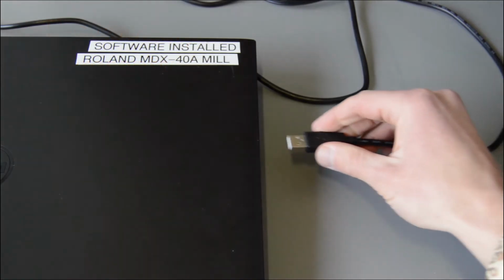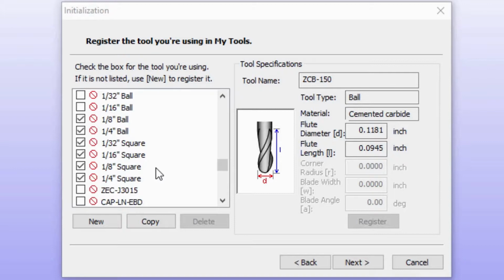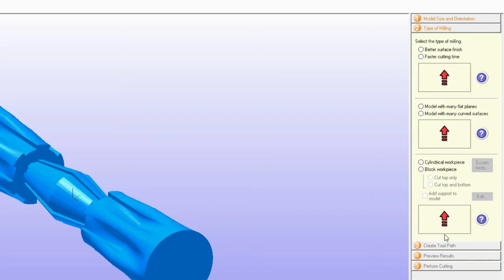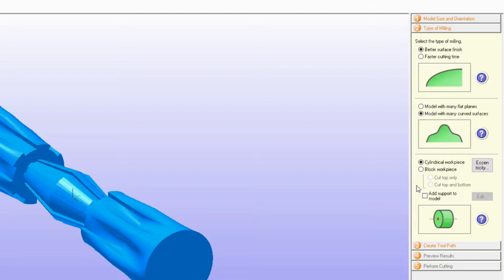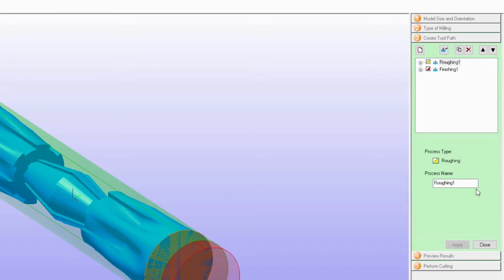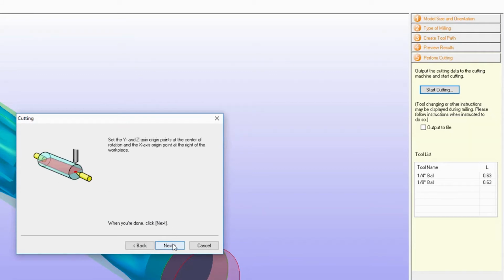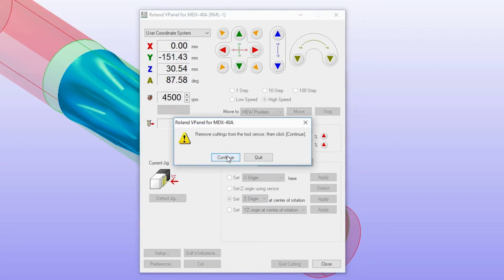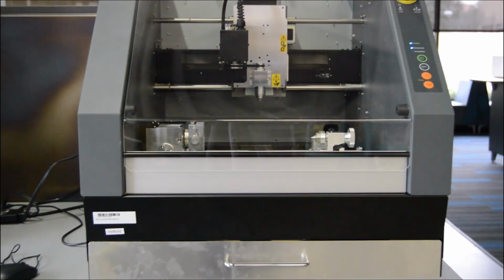4-Axis Mill Software Video: 4 of 4